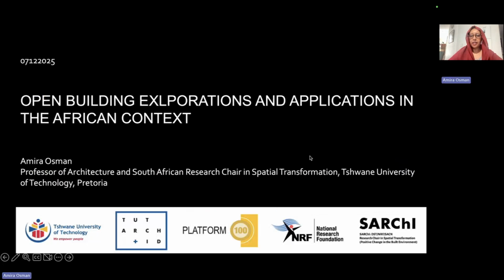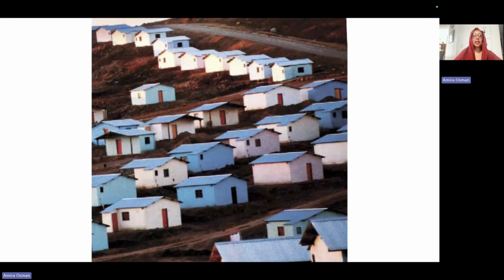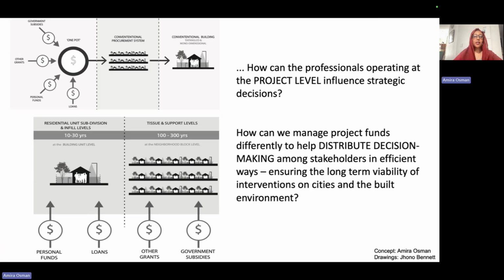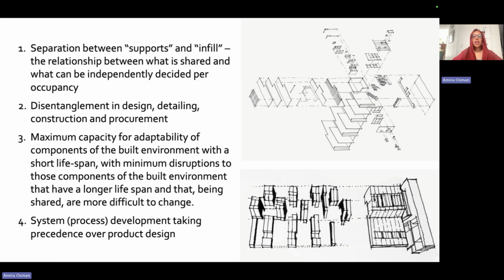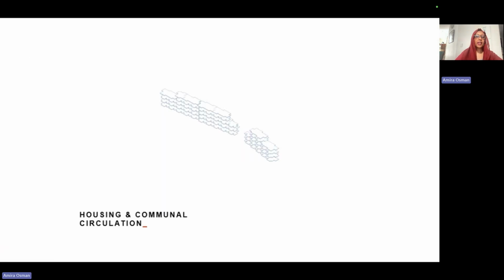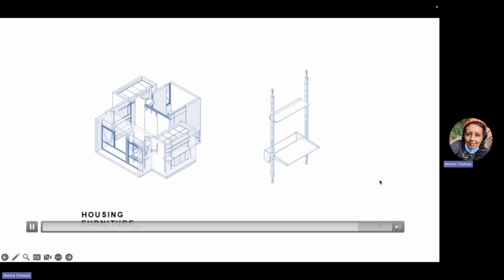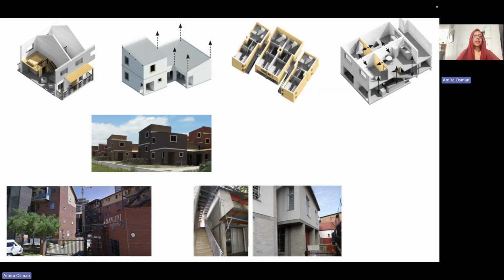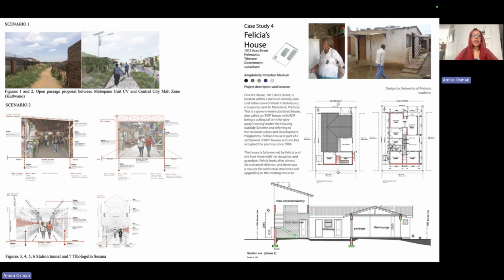china ob 20251207 072536 Meeting Recording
This is a presentation prepared for an Open Building conference in Nanjing, China. This is a special occasion, December 2025, it being the 40th anniversary of the first CIB W104 Open Building Implementation conference (Nanjing 1996). (Important correction - Arevena and the Elemental project are in Chile, not Peru!). The following people are acknowledged:

Earthworld architects and Andre Eksteen for the video of the Africa Campus in Pretoria.
Louis Oosthuizen, a research assistant on the SARChI project who manages our community engagement work.
The bottle and crate metaphor is attributed to the designers of the INO Hospital in Bern, Switzerland.
Linelle Visage, Tebogo Ramatlo and Calayde Davey for the diagrams of the building OB analysis - they have all worked as research assistants on the SARChI project.

An accompanying text is provided here:

I am an architect with an interest in cities: how they come to be and how they are inhabited. In the South African context, the aim is towards achieving mixed residential environments in terms of tenure, typology, income groups, functions and densities. Open Building as a tool to manage complexity and diversity; the built environment should function as a total ecosystem.

South Africa is a divided nation with divided cities as a result of its political history. Open Building studies in South Africa promote the idea of complete, integrated, sustainable, human(e) settlements and multi-layered environments, but also to realise them through alternative mechanisms of delivery, finance and design that acknowledge built environment levels and diverse agents of decision-making.

The production of space and the built environment is understood as a social construct and people and society are an important consideration in an understanding of the built environment where built form and space are seen to help manage social structures and relationships to the benefit of all. Open Building thinking and practice in the global south enables decision-makers to manage risk and uncertainty while accepting the distribution of control (and responsibility) across levels of intervention.

Open Building dissolves the distinctions between the urban level and the architectural level – making decisions across the two levels simultaneously in some cases, but also acknowledging the dominance of the higher-level decisions in other cases.

Community engagement is a mechanism for empowerment and increased agency. Open Building is seen as a mechanism for ensuring on-going participation, distributed control and increased agency, achieving synergy between government and communities.

When the inhabitant is excluded, the result is uniformity and rigidity. When only the individual takes action, the result may be chaos and conflict. This formulation of a necessary balance of control had implications for all parties in the housing process, including architects.

The built environment should function as a total ecosystem – thus promoting the idea of complete, integrated, sustainable, human(e) settlements and multi-layered environments. At the core of this way of thinking is the concept of levels/agents of decision-making and the management thereof through ideas of “disentanglement” of building systems.

Open Building is about people and society and about understanding/supporting social structures and managing relationships in the built environment, explored at many levels, from building/neighbourhood project-level innovations to city/policy higher-level decision-making.

In Open Building thinking, buildings are not strictly defined functionally. Open Buildings are not tightly integrated with programmes of use and may transform over time. These buildings are able to offer spaces of great architectural quality, spatial and technical capacity. Open Building assumes that functions are largely unpredictable. Habraken argued that housing must always recognise two domains of action – the action of the community and that of the individual inhabitant.

I believe that, like passive design, economic design, good design, Open Building should be the way in which we practice architecture. Open Building is linked to concepts of sustainability, participation and inclusivity. It should not remain as a niche area in the field with a few proponents internationally – and hardly any nationally – but should rather become the way that we teach and practice in the field.

Open Building achieves a balance between order and choice, the government and the public, process and product. The concept of Open Building is timeless and its principles are universal; they continue to relate to the state of the built environment globally and have special resonance for Africa and countries of the global south. The principle of distributed decision-making offers a mechanism by which voices that may have been side-lined, excluded and unheard may regain decision-making roles.